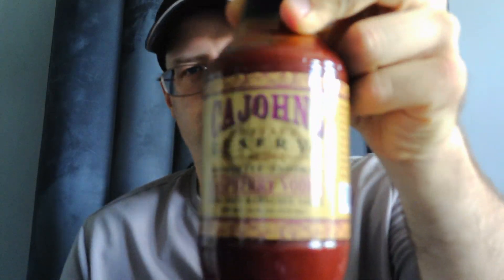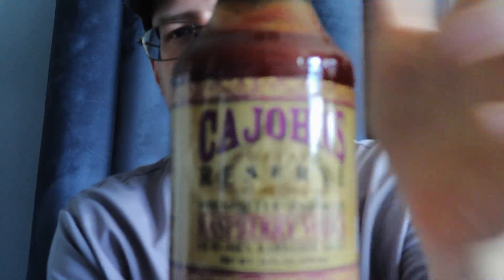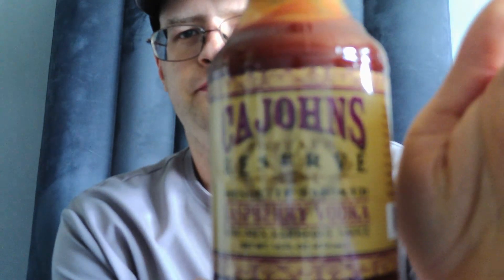CaJohns Private Reserve Mesquite Smoked Raspberry Vodka New-Mex Barbeque Sauce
Very interesting flavors in this sauce. Did I enjoy it or was it not my style?